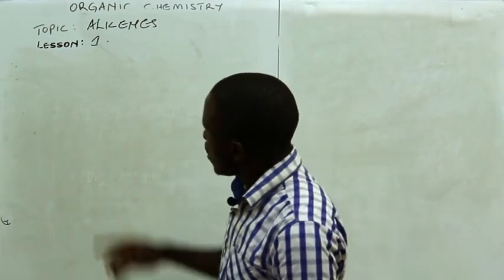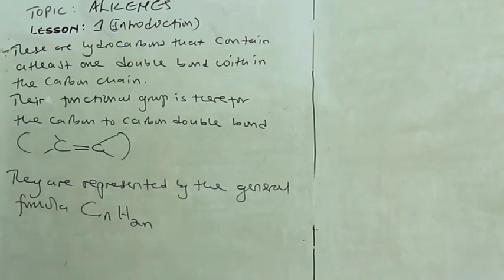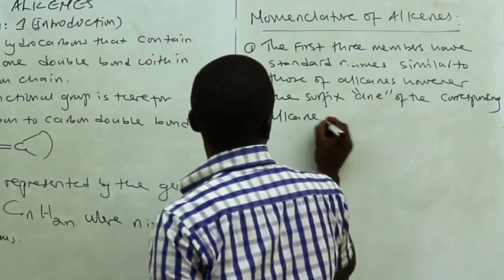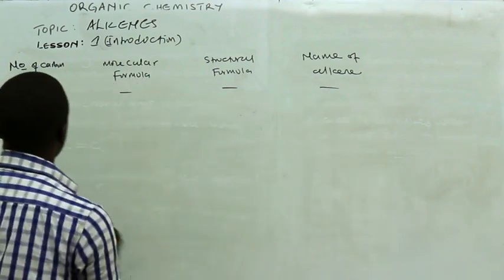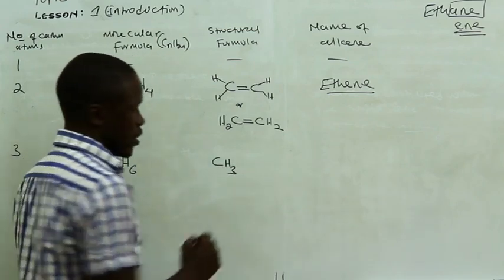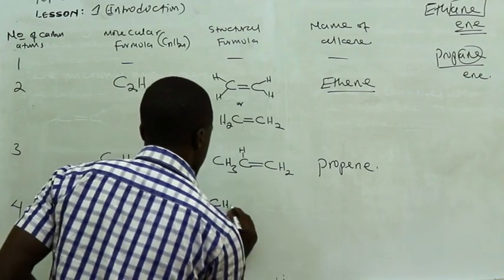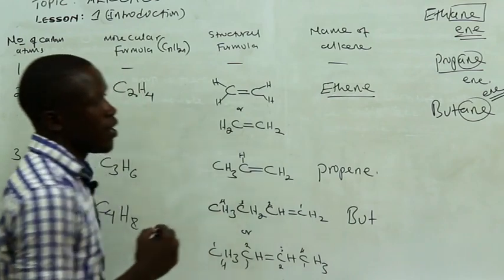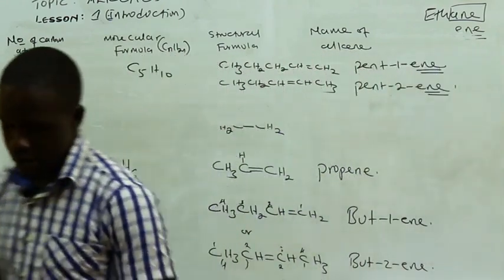Alkenes A level Organic Chemistry Video 01 of 21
Introduction to Alkenes UACE A LEVEL CHEMISTRY